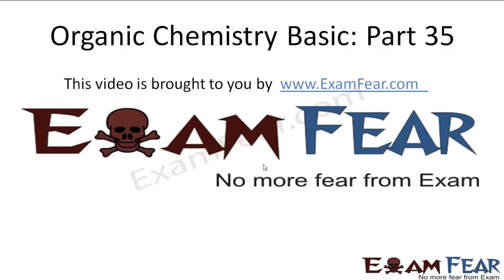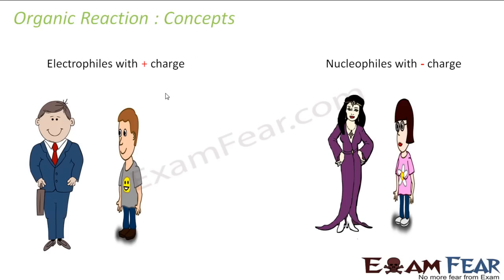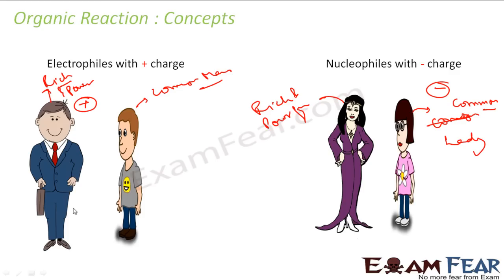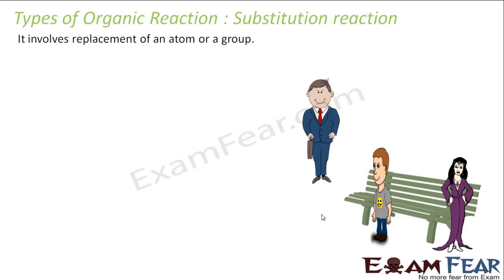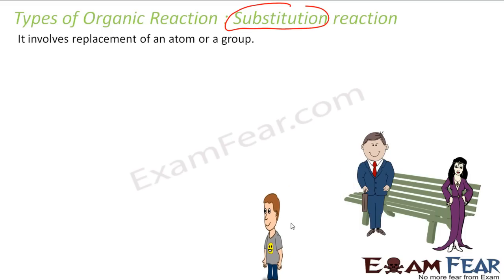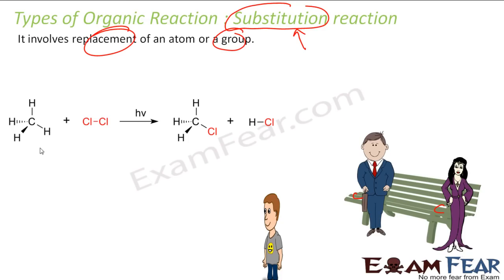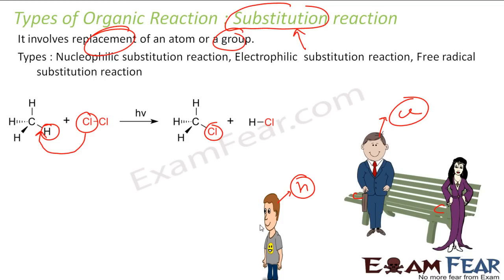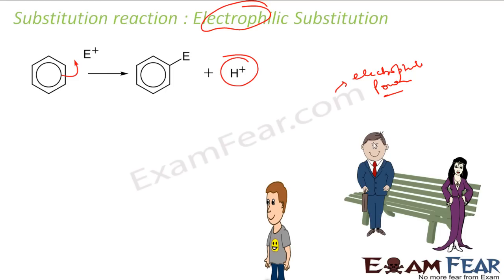Chemistry Organic Chemistry Basics part 35 (Electrophilic Substitution reaction) CBSE class 11 XI